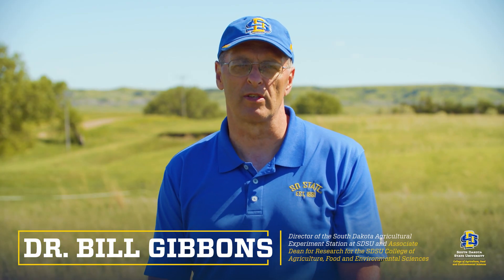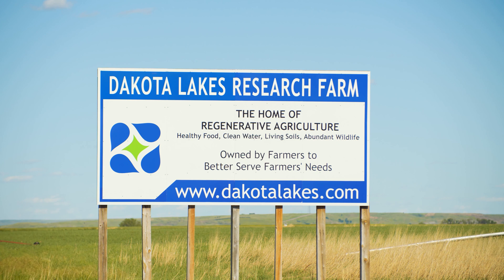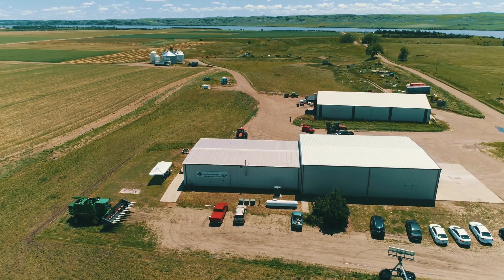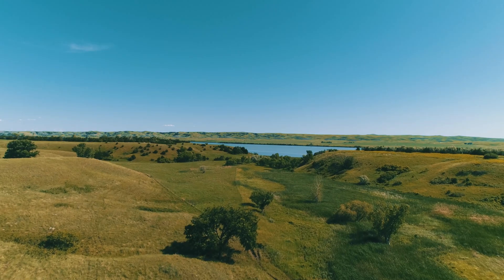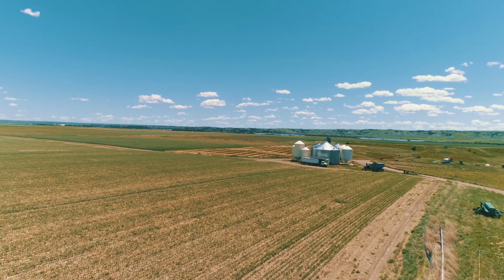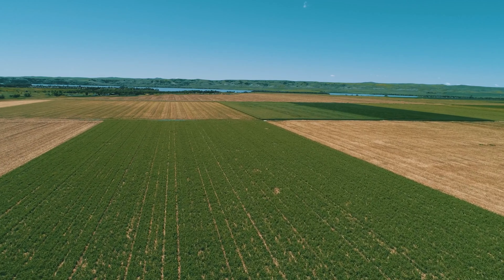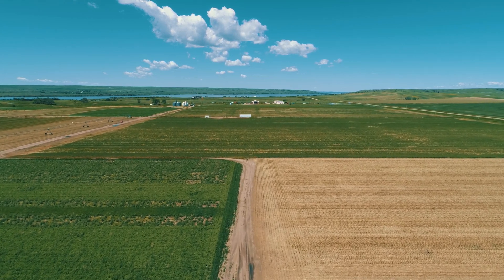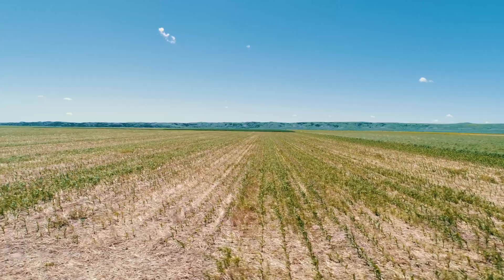Welcome to Dakota Lakes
Dakota Lakes is one of our premier research stations in the South Dakota Agricultural Experiment Station System. This is a well-renowned field station noted for developing no-till agriculture and regenerative agriculture. This leading research station, both nation-wide and internationally features no-till, diverse crop rotations and integration of livestock.

You will hear a lot about how cropping systems work together holistically, working with nature to increase both profitability and benefit nature in a sustainable way as well.